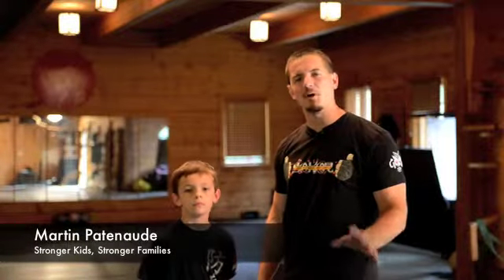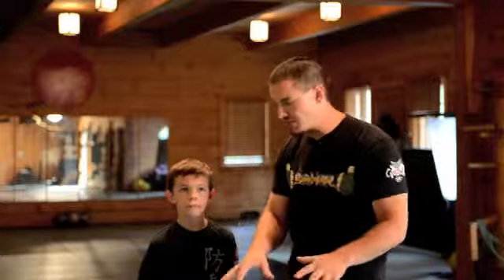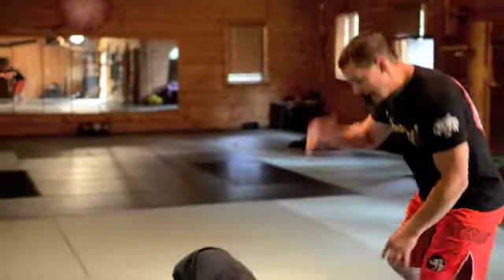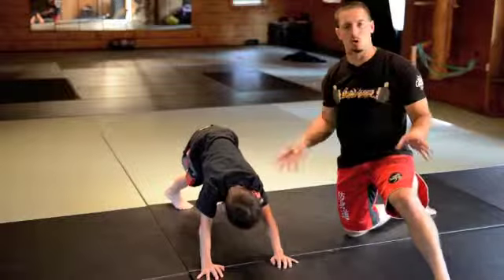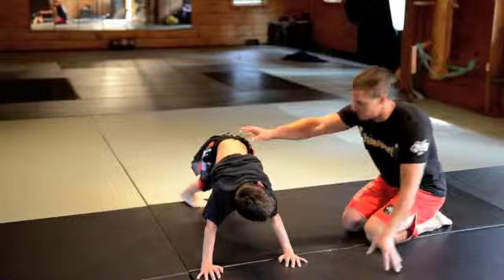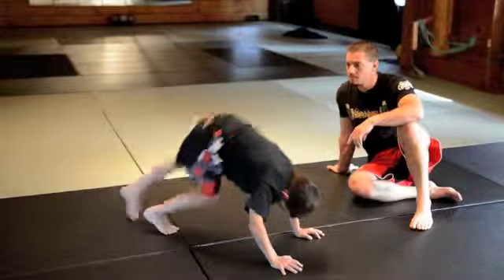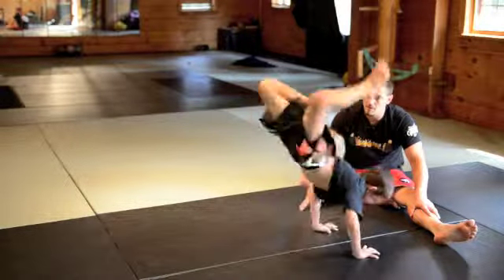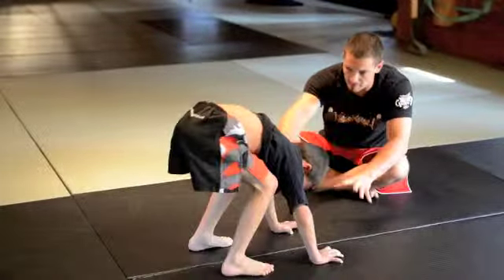Fun Kids Activities 30 Day Challenge 13